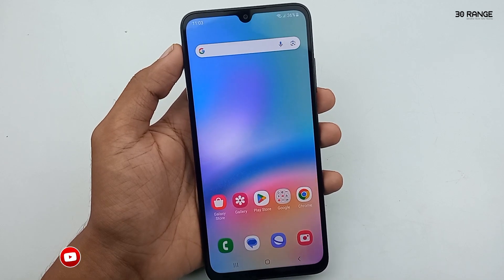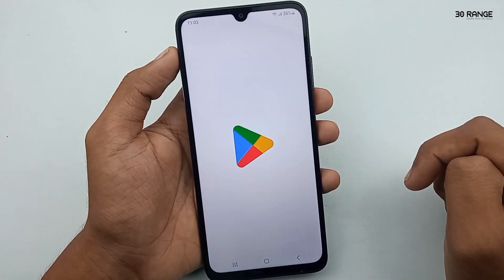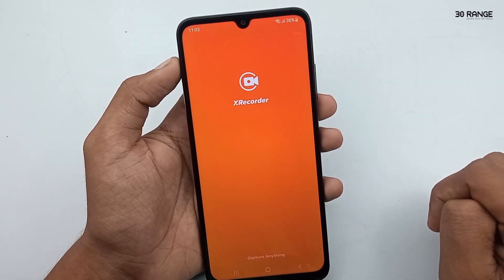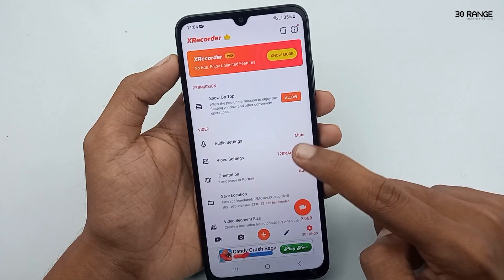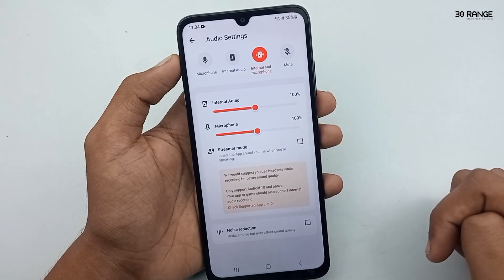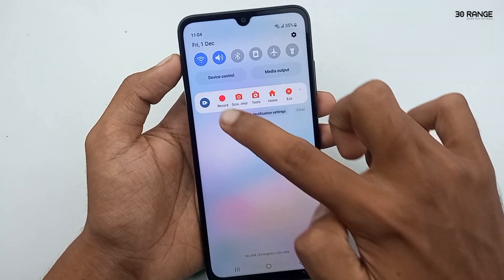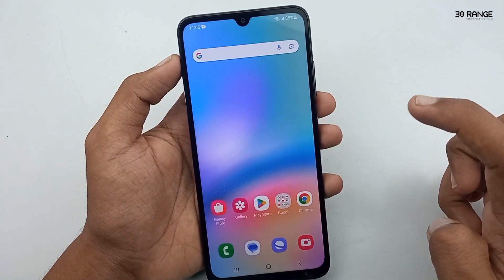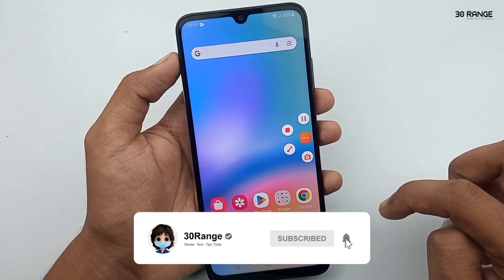How To Record Mobile Screen Samsung Galaxy A05s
samsung phones,
a05s samsung,
a05s samsung review,
a05s unboxing,
a05s black,
a05s samsung price,
a05s vs,
a05s camera,
a05s hands on,
unboxing a05s,
speed test a05s,
a05s features,
a05s tips,
a05s tricks,
samsung galaxy,
samsung galaxy a05s unboxing and review,
english tutorial,
phone review,
tips and tricks,
mobile tips,
samsung,
a05s,
galaxy,
30range,
samsung a05s tips and tricks,
samsung a05s,
galaxy a05s,
a05s tips and tricks,
a05s english,
samsung phone,
kaise kare,
tips and tricks,
Record Mobile Screen,